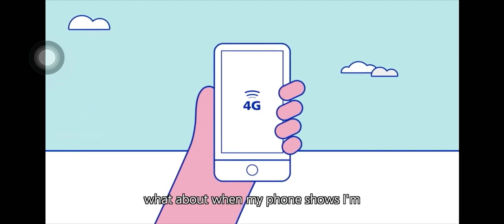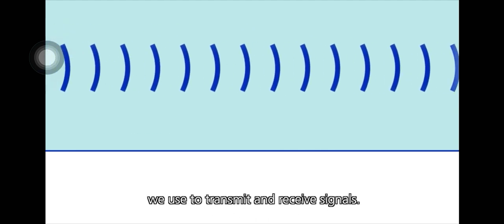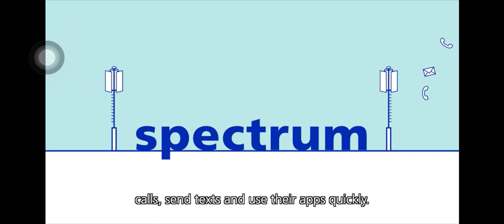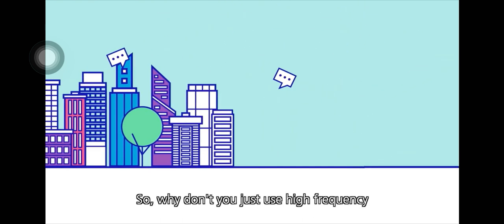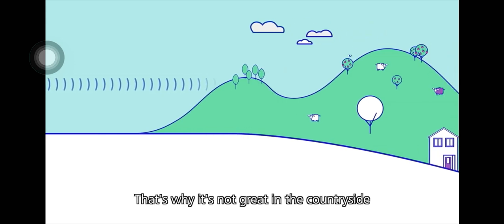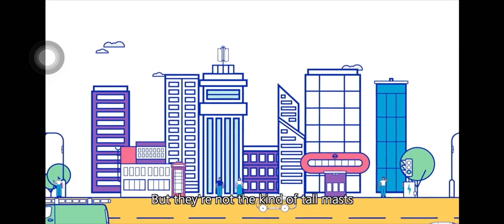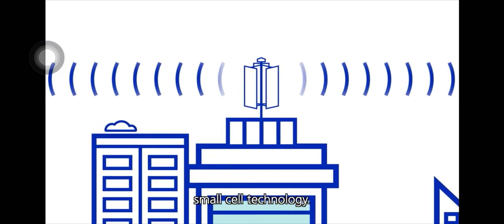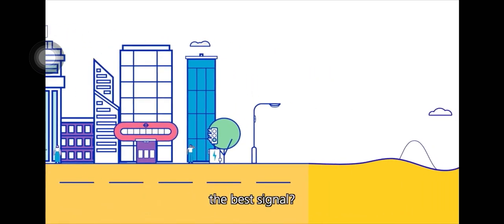The o2 network ￼